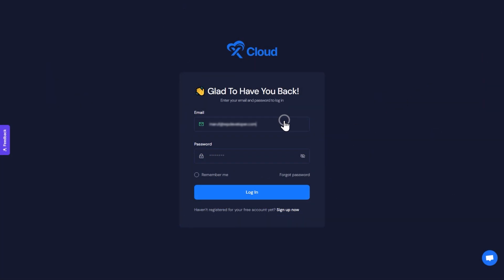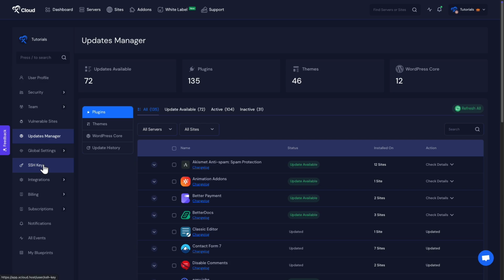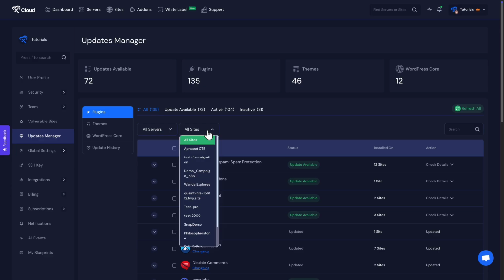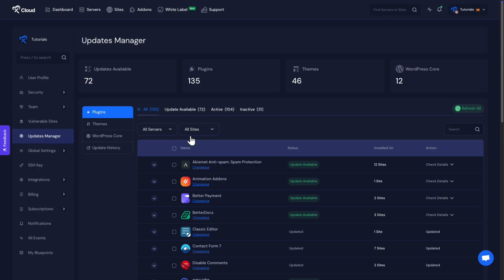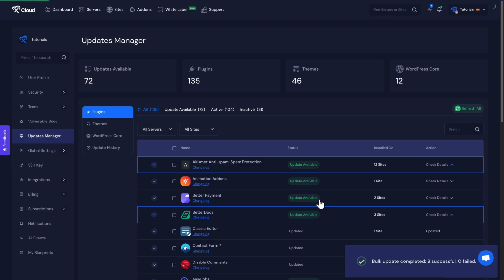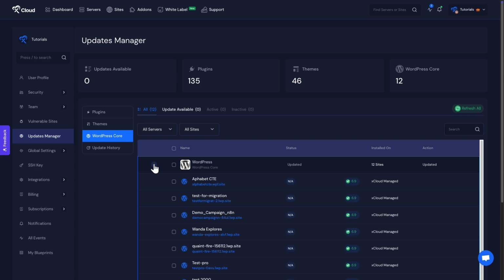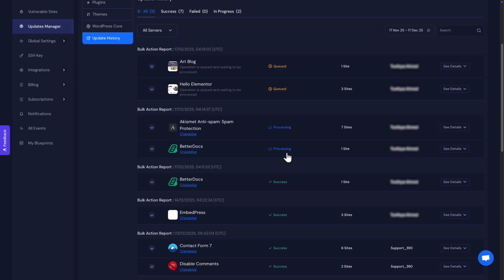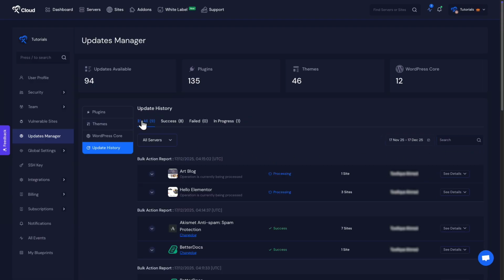How to Bulk Update WordPress Plugin, Theme & Core Files From One Dashboard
xCloud makes managing WordPress site updates simple and efficient. WordPress updates play a critical role in maintaining security, performance, and compatibility, but handling plugins, themes, and core updates across multiple websites can quickly become overwhelming. In this tutorial, you’ll learn how to manage all your WordPress plugins, themes, and core updates from a single dashboard using xCloud.